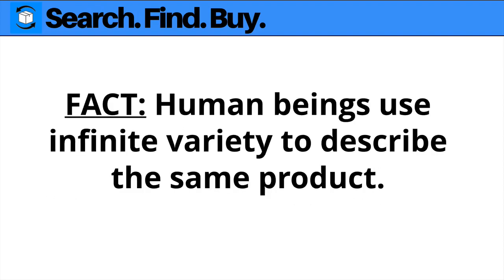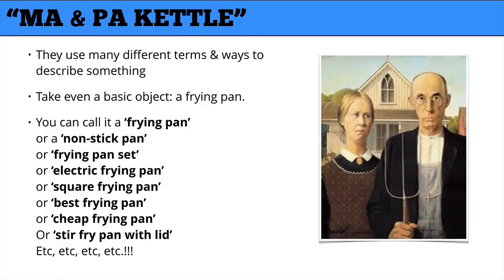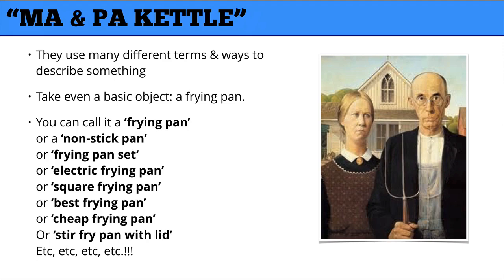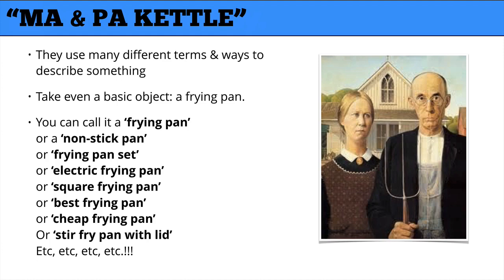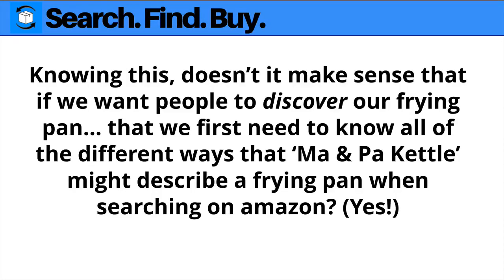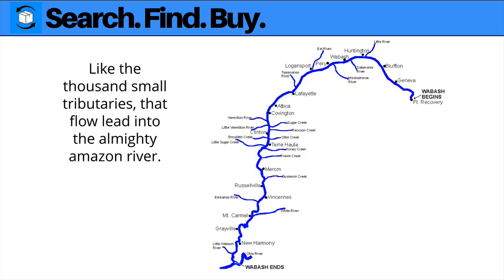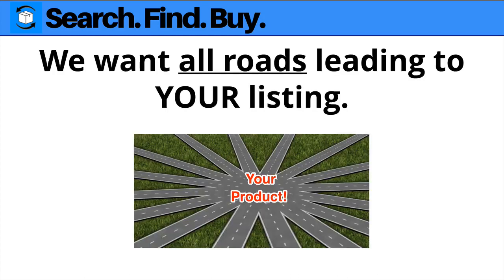#3 Why Product Keyword Research Triggers Sales